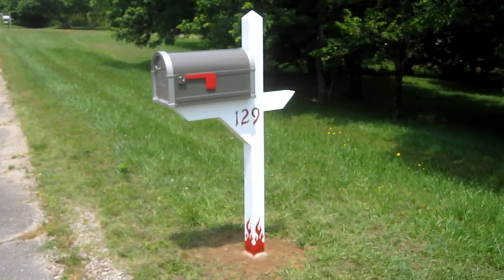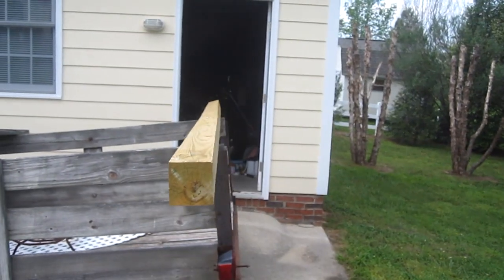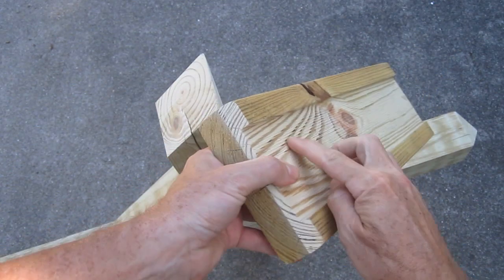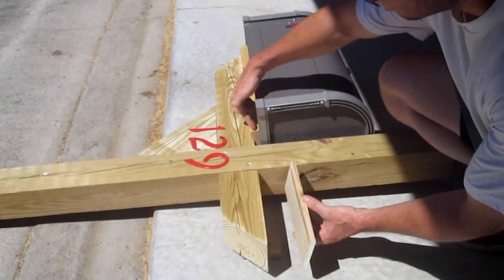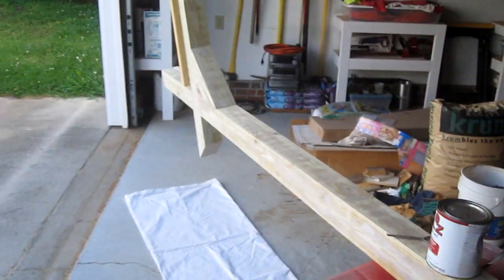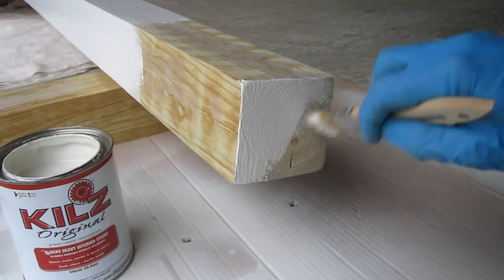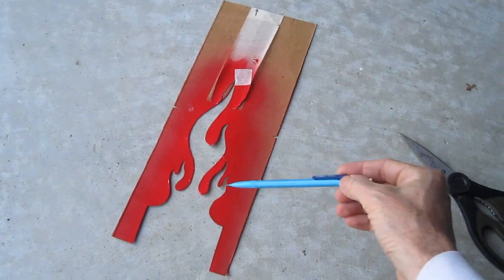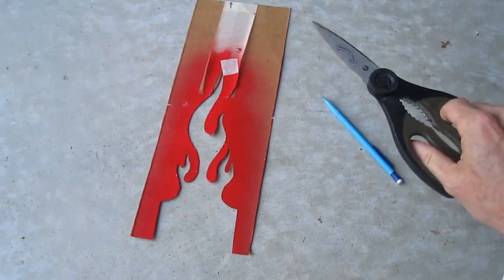How to Install Mailbox Post Build from Scratch Gibraltar High Grove Large Woodworking dig hole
Custom Mailbox Post Construction and Installation How To Video. Unboxing & Review of the Gibraltar High Grove Large Mailbox. concrete dig hole depth stone how to paint hotrod flames pressure treated cedar home depot lowes wood steel aluminum

Gibraltar Large Mailbox

Thanks.